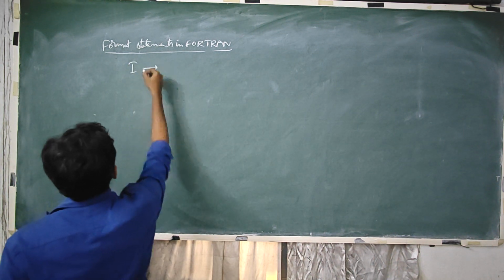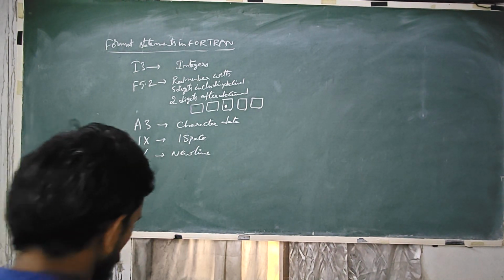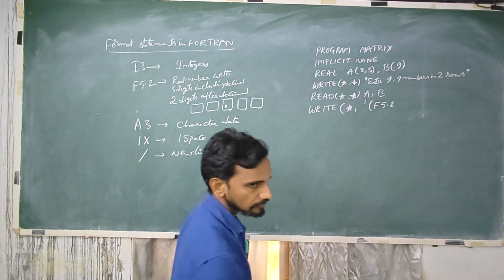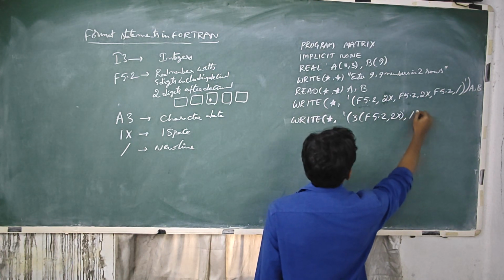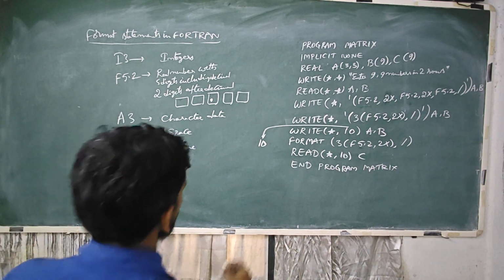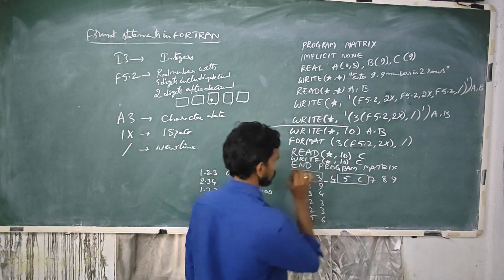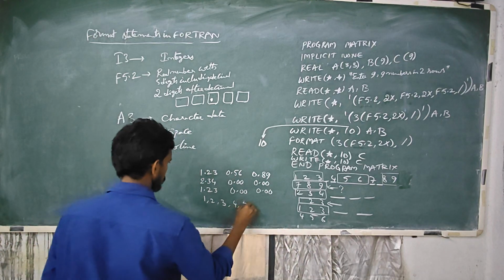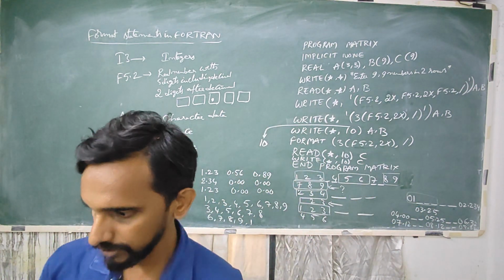FORTRAN AND NM-18 FORMAT STATEMENTS IN FORTRAN